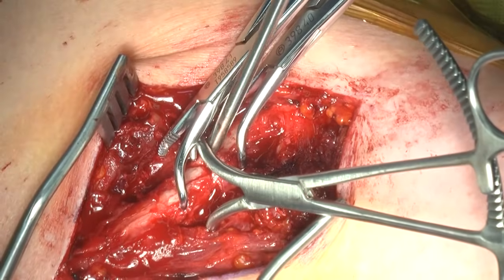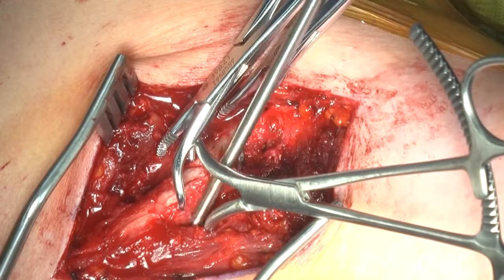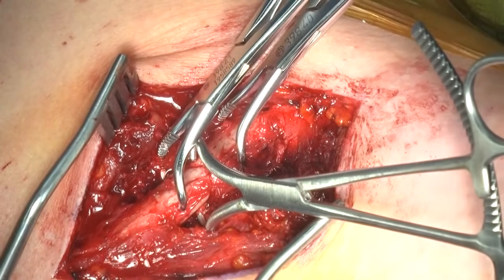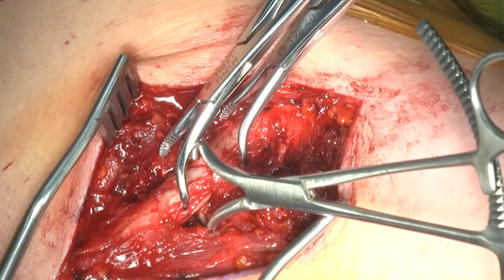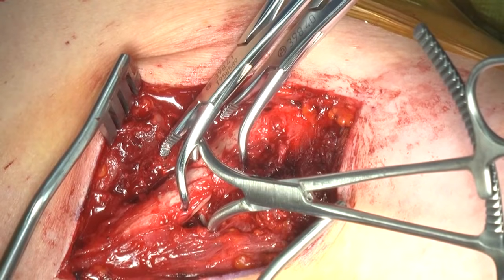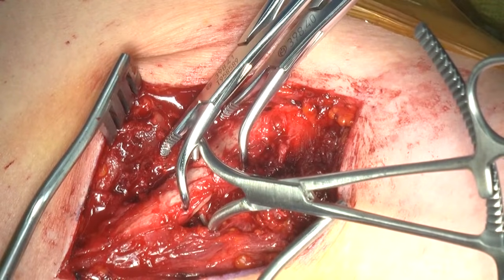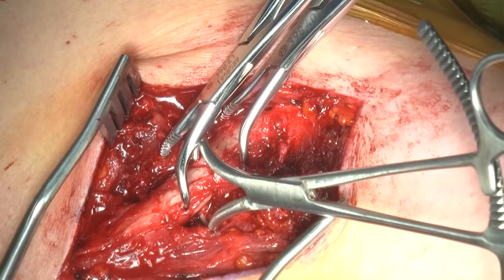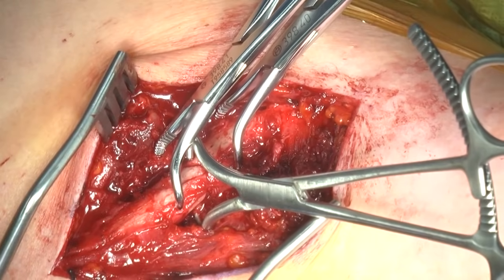Open Reduction and Internal Fixation of a Middle Third Clavicle Fracture with a Superior Plate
Open reduction and internal fixation has become a reliable technique to treat complex middle-third clavicle fractures (AO/OTA B-15). Nonoperative treatment of these fractures may result in higher rates of symptomatic malunion, nonunion, dissatisfaction with cosmetic appearance, and even dysfunction and muscular weakness. Risk factors such as substantial displacement or comminution, far lateral fractures, fractures in the elderly, open fractures, or those occurring in polytrauma scenarios are appropriate indications for surgery.

The aim of the procedure is to reconstitute the initial curvature and length of the clavicle, restore a normal connection from the arm to the axial skeleton, and provide stable fixation of the proximal and distal fragments, to allow an immediate full range of motion during rehabilitation.